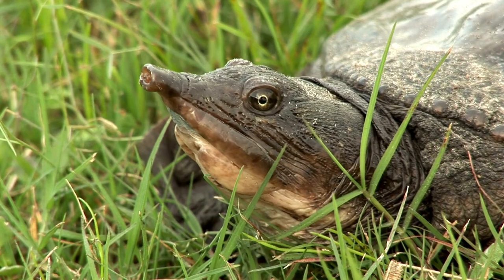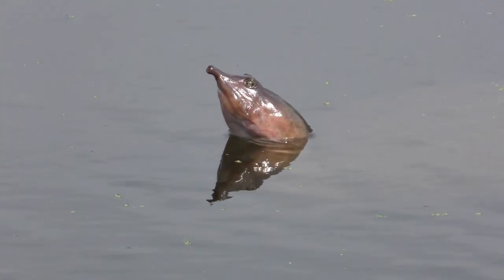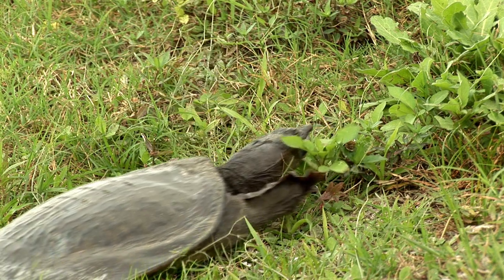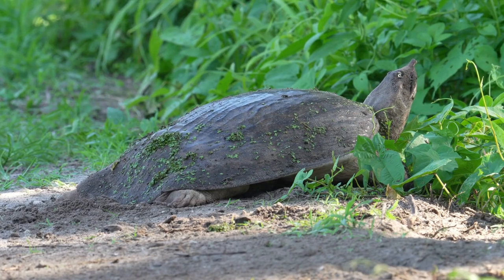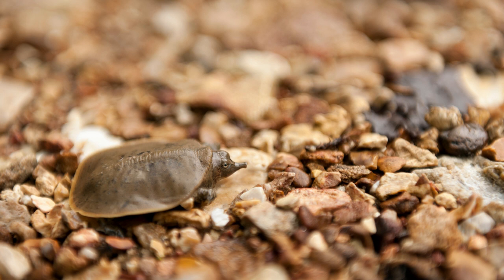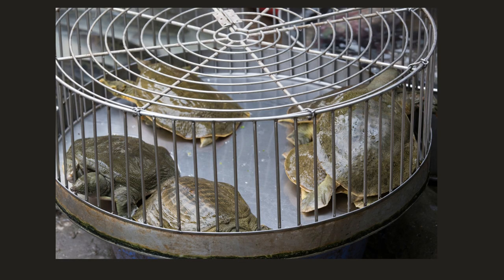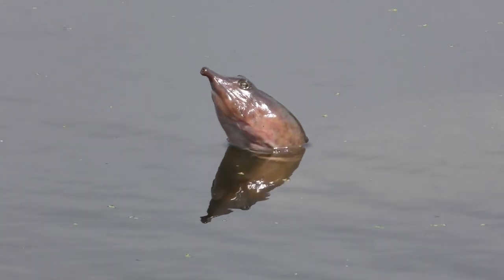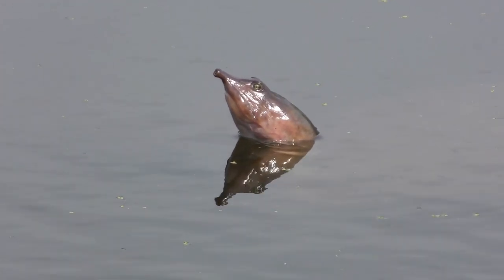The Smooth Softshell Turtle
The smooth softshell turtle doesn't look like the typical turtle with a hard shell to hide in. The smooth softshell has some unique features and is quite interesting. Join me to learn more about this incredible species and what they need to survive.